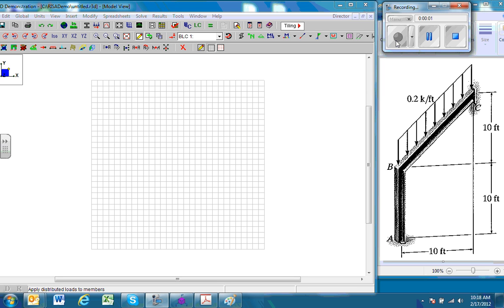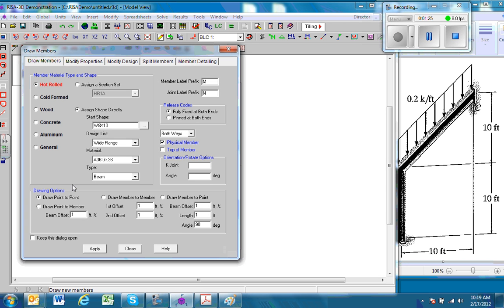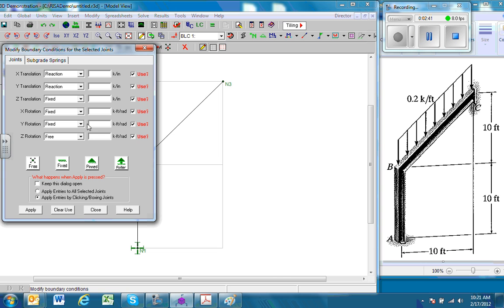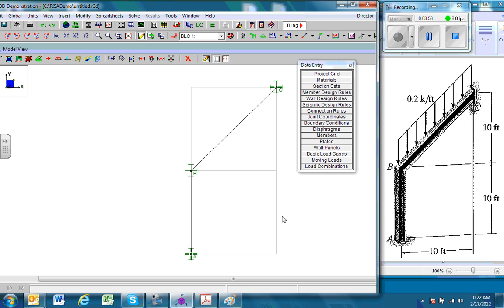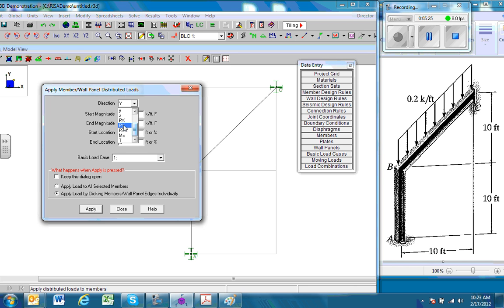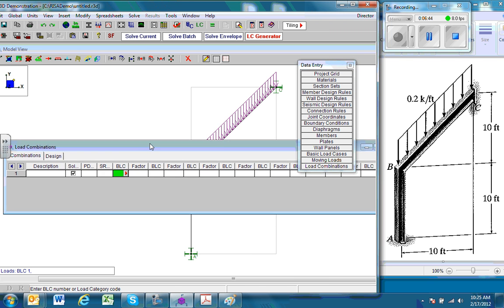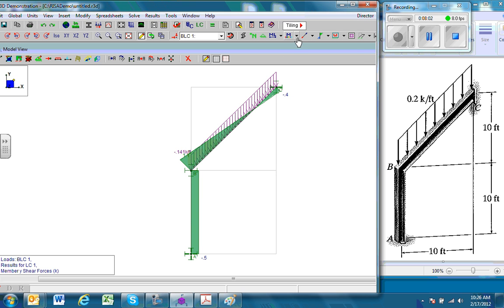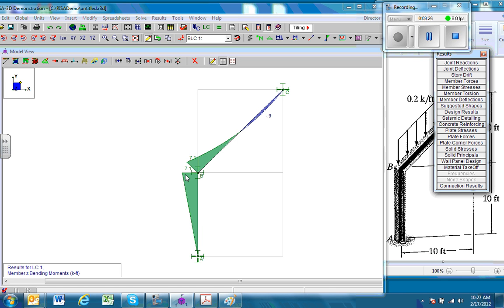RISAframeanalysis.wmv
Shows how to use RISA 3D to analyze projected loads on an inclined member.